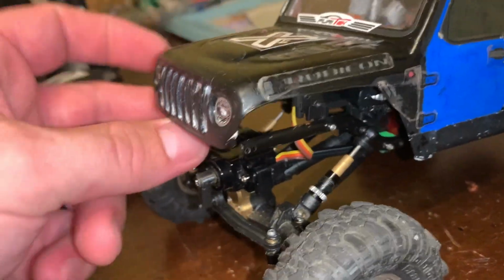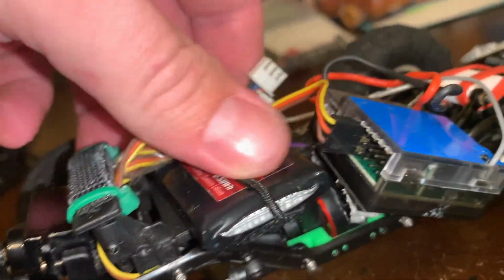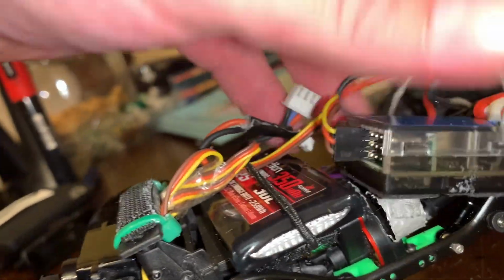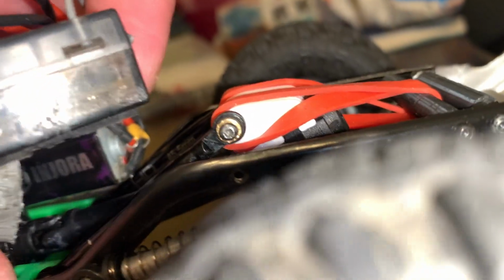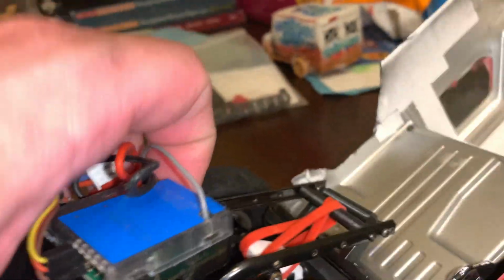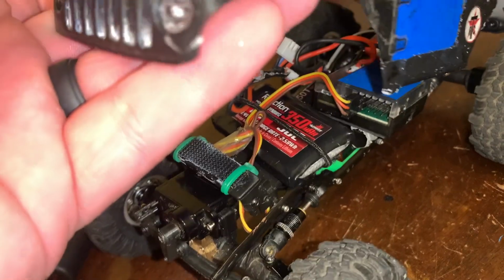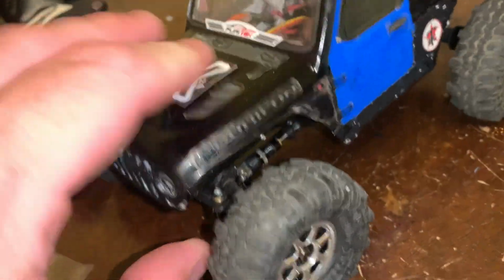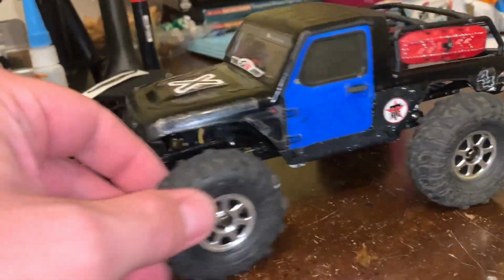New Spare Parts Build!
I’ve been staring at a used and abused gladiator body i got in a trade and i really wanted to try to make a Brute-ish looking truck the best I could. Then after making the body I decided to throw together an entire chassis setup and man did this thing come out sick! Hope you enjoy!🤘🏻🤙🏻